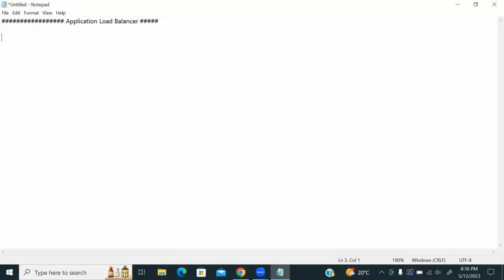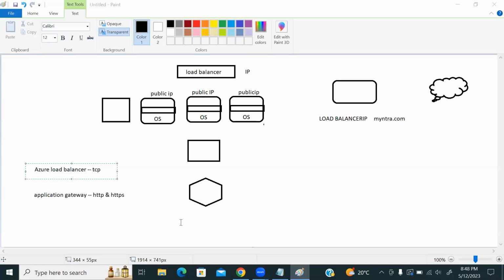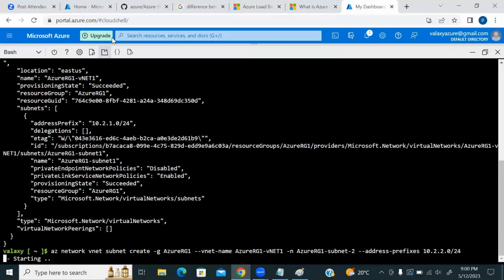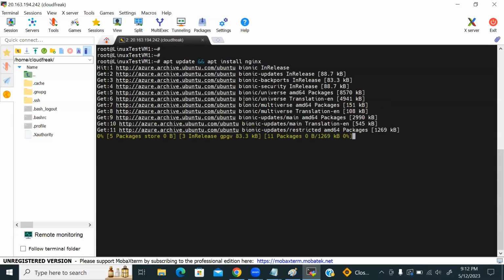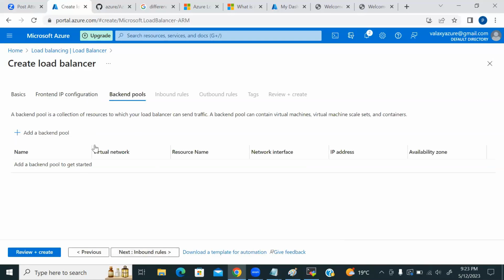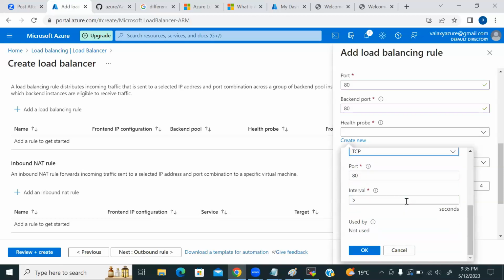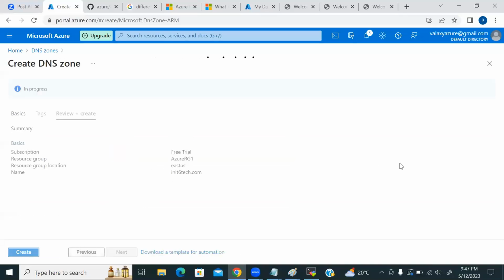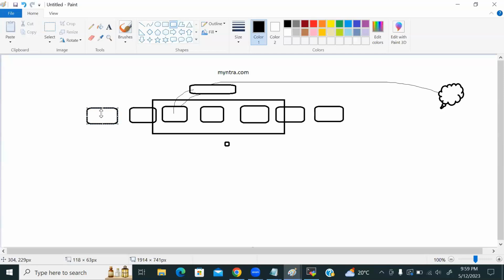Azure Application LoadBalancer explained | Deep Dive into ALB